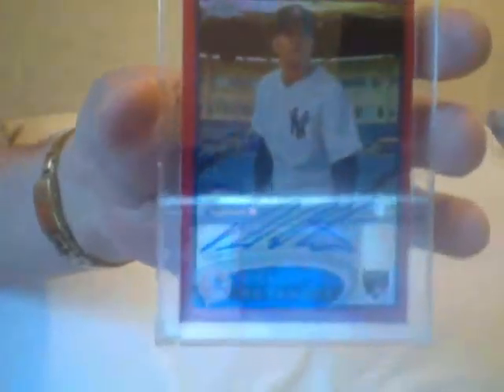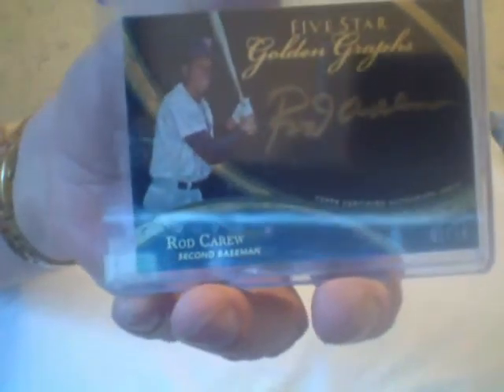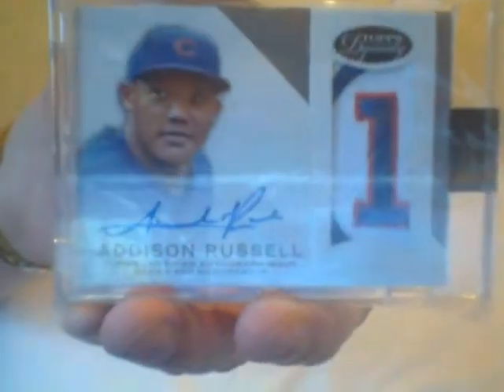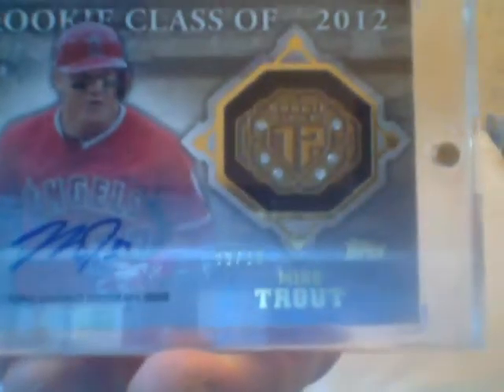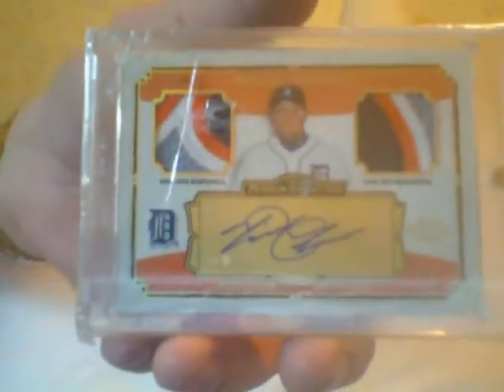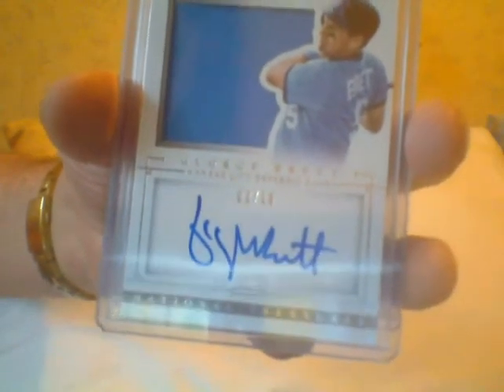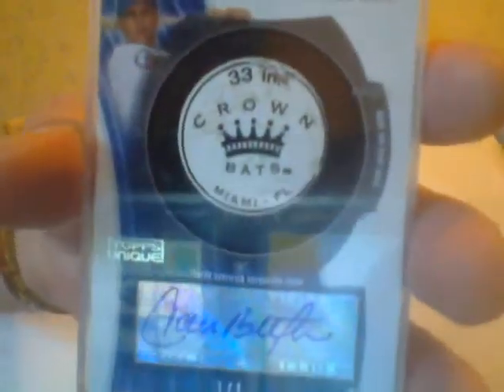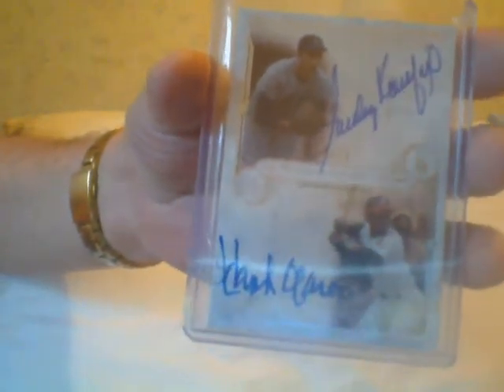Top 30 .....Guess?